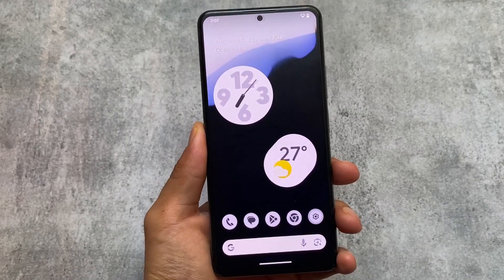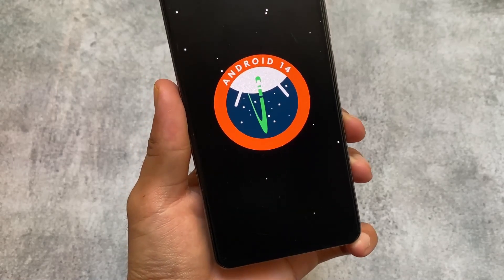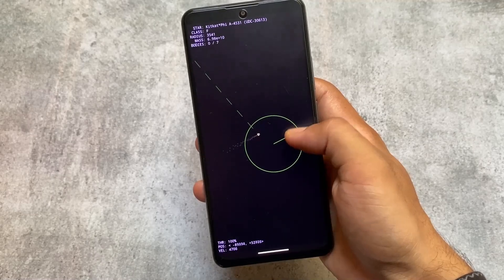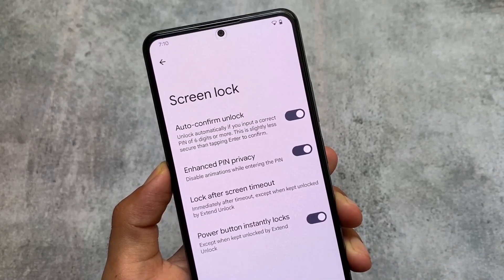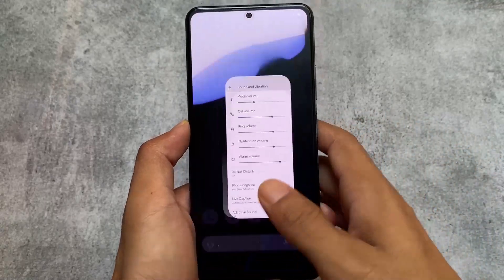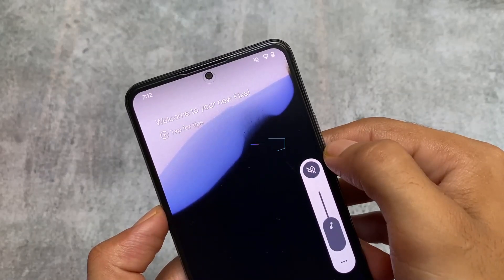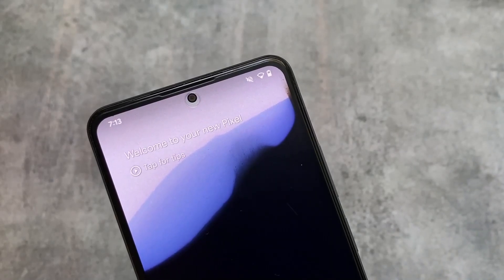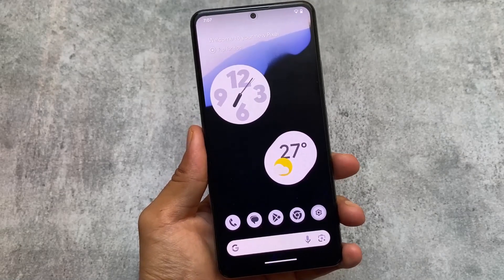Finally Android 14 Beta 4 Released - The BEST UPDATE so far!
Hey guys, What's Up? Everything is good I Hope. In this video, I'm gonna show you " Finally Android 14 Beta 4 Released - The BEST UPDATE so far! ". Make Sure to watch this video till the end to understand everything.

⚡️ Why so needed?